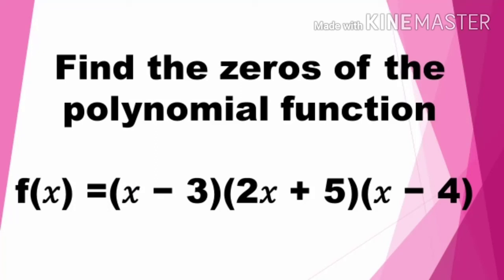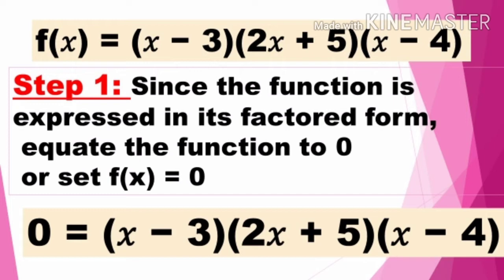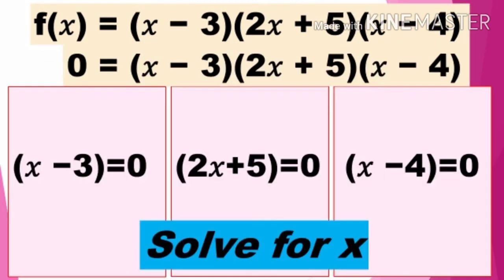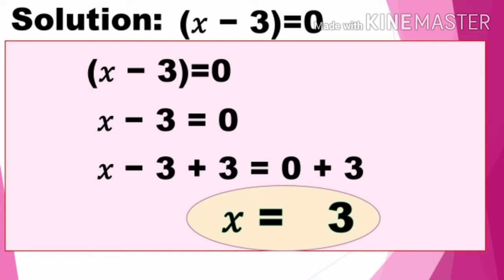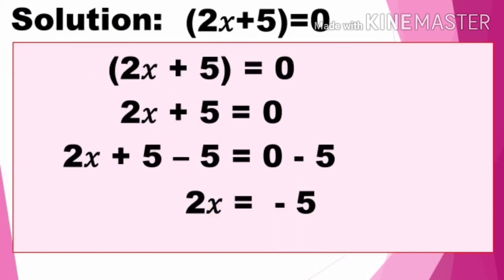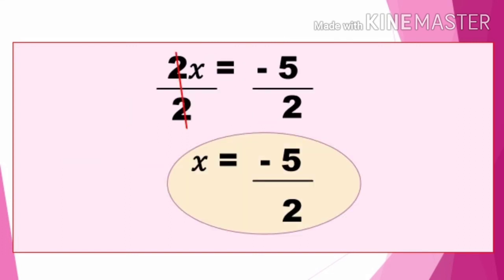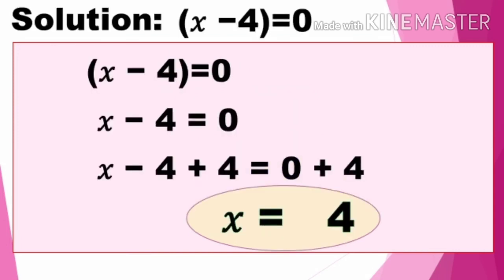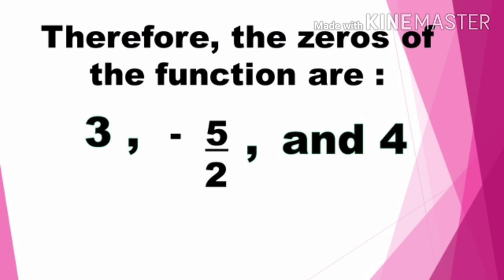How to Find the Zeros of a Polynomial Function | Zeros of Polynomial Functions with Examples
Learn the step-by-step process to find the zeros (roots) of any polynomial function. This tutorial covers methods to identify where the polynomial equals zero, essential for solving and graphing polynomials.  This lesson will guide you through the process of finding the zeros of polynomial functions. Learn step-by-step methods to solve for zeros, understand their meaning, and see worked-out examples that make the concept easier to grasp.